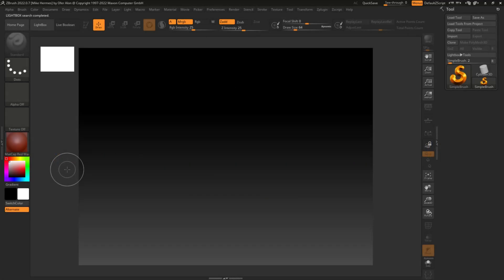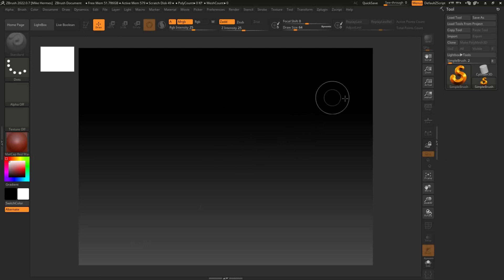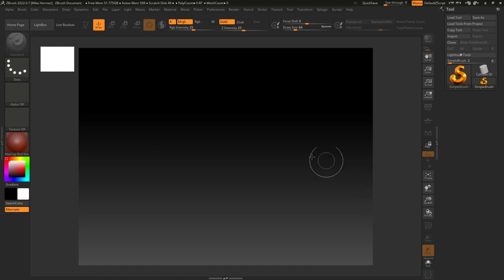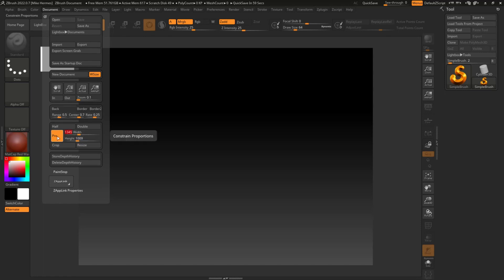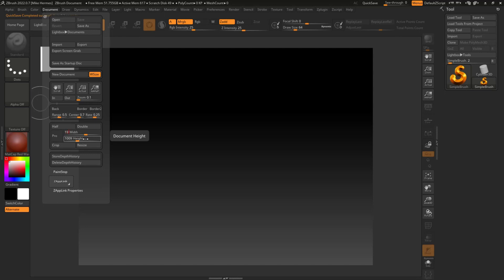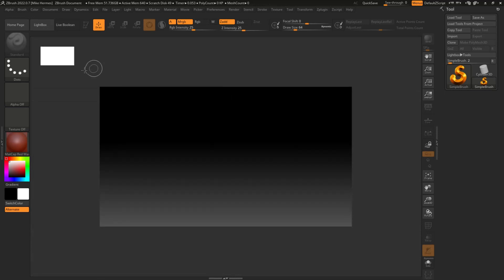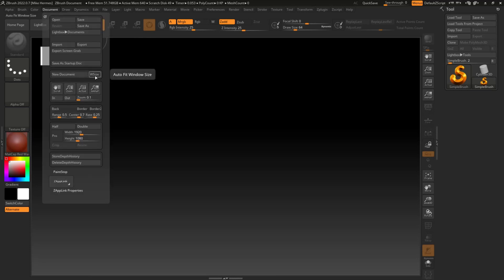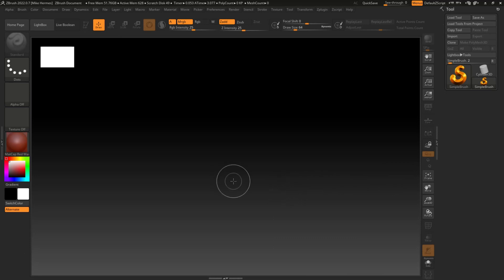ZBrush 2022 tutorial : How to adjust the size of your canvas work space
In this video, we will take a look at how to adjust the size of your canvas work space in ZBrush

appreciated !